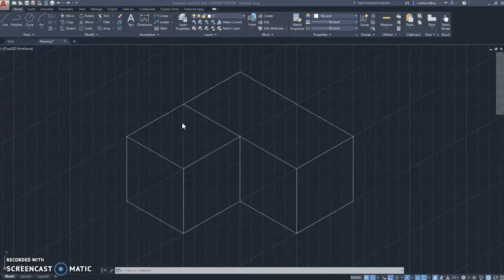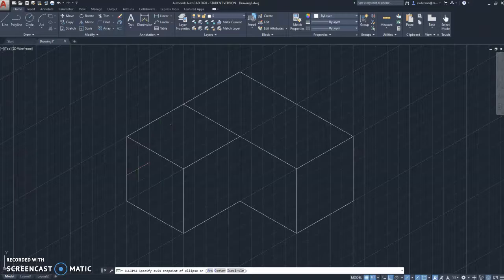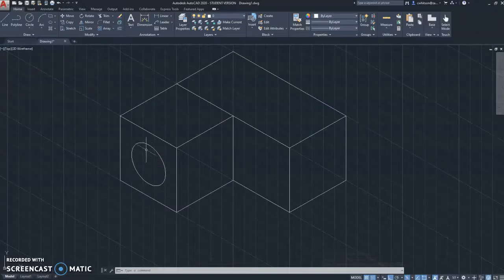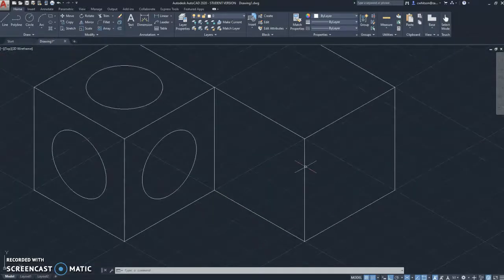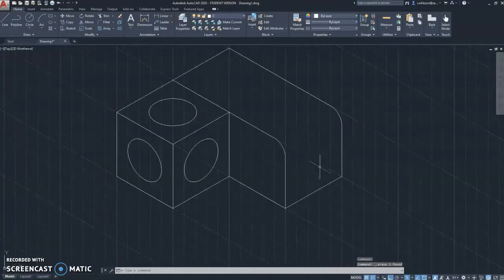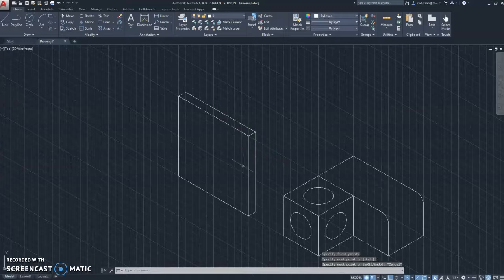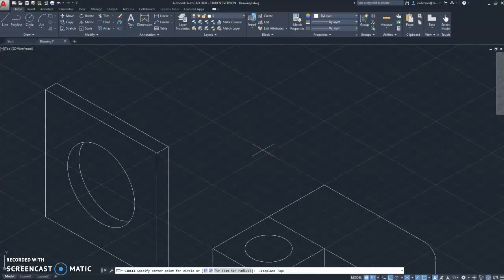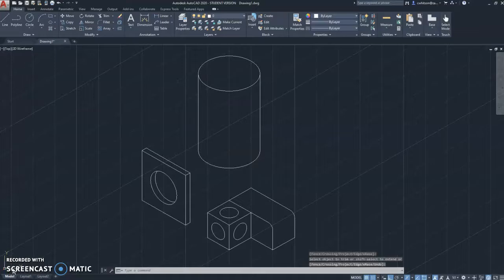How to Draw Circles in an Isometric Drawing